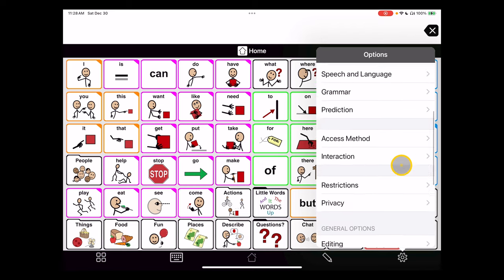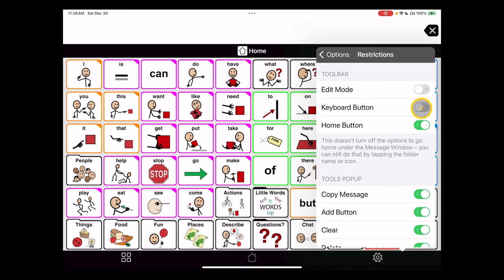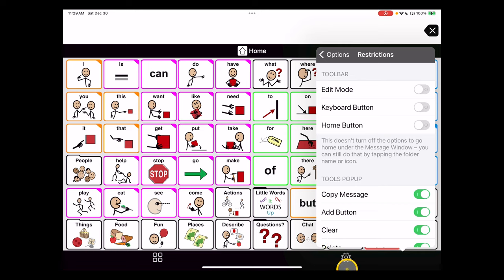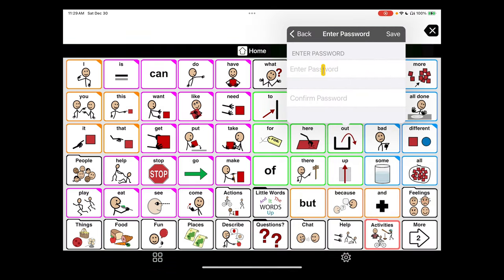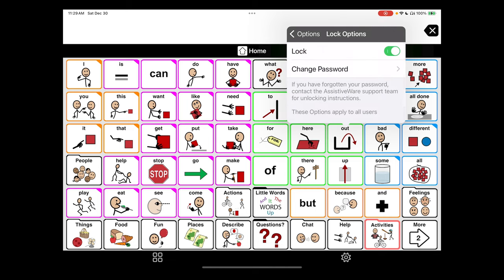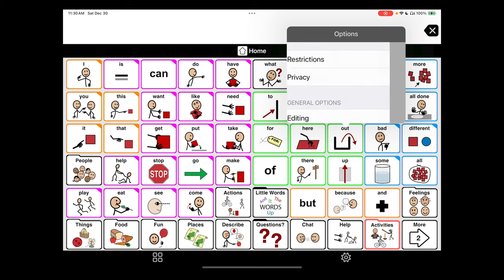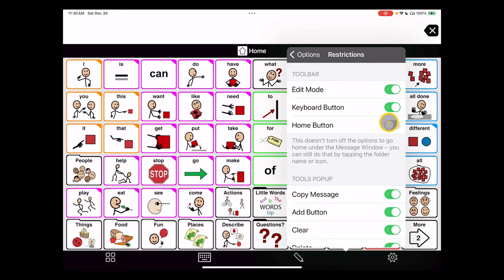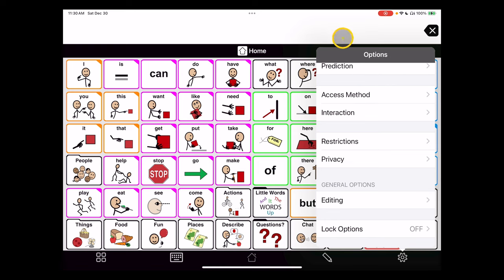SQT 021 Setting a Menu Passcode in Proloquo2Go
This quick video provides instruction on setting a passcode to prevent inadvertent changes to a user's vocabulary file and settings.